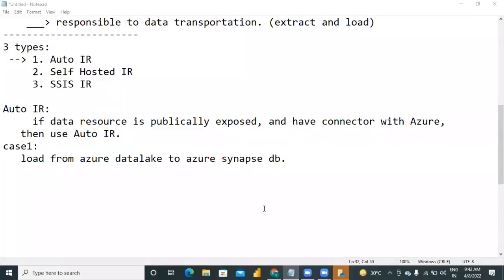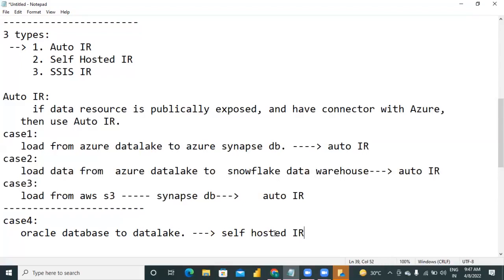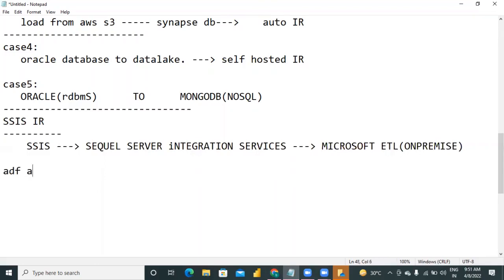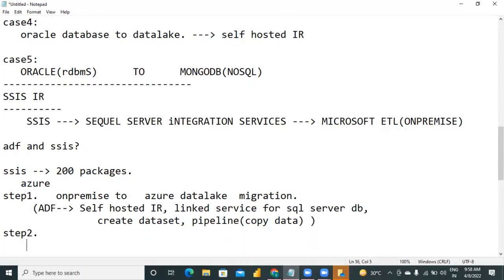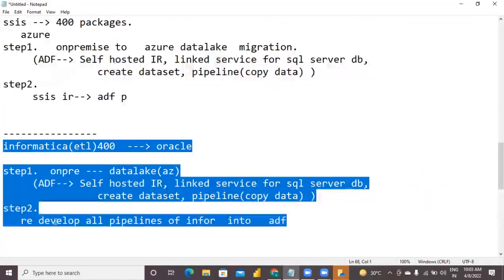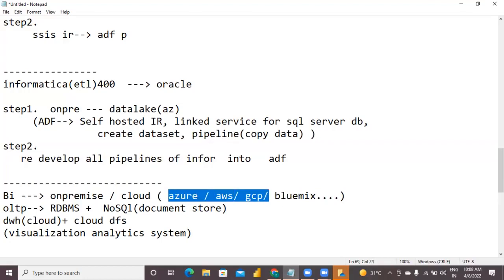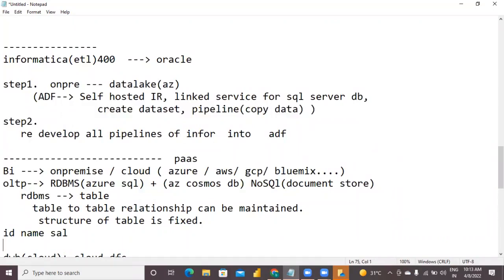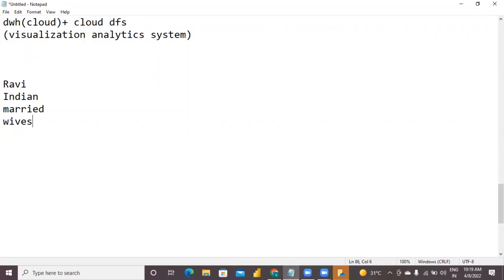Lesson 133 Sreeram Trainings